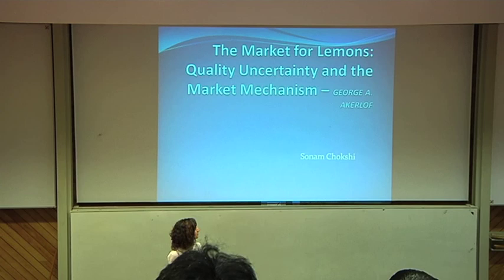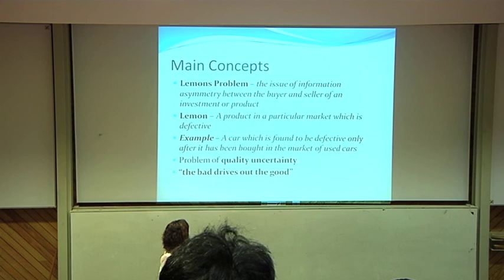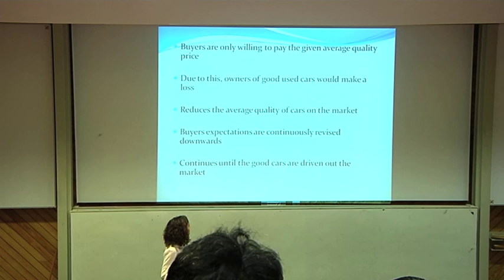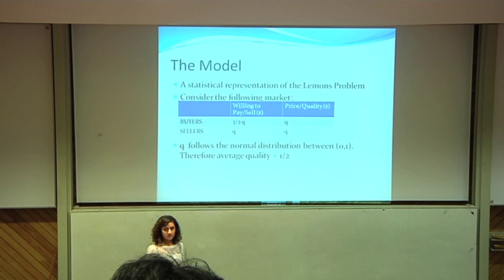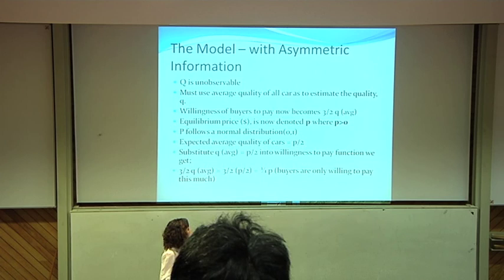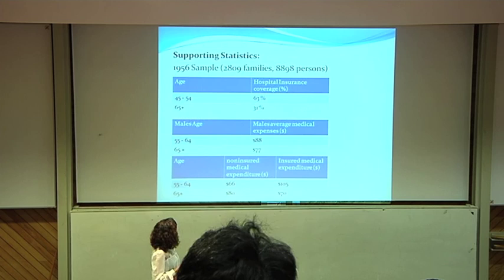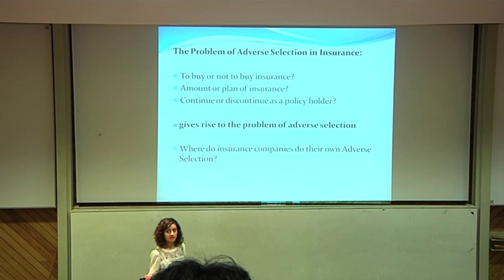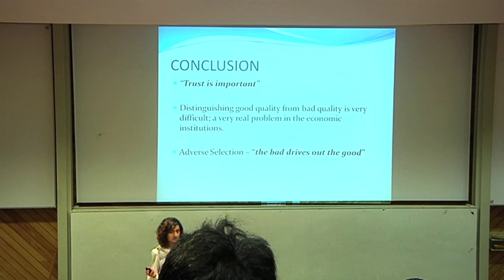Department of Economics Third Year Dissertation 2.mp4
A presentation of a Dissertation Project by finalist Economics student Sonam at the University of Leicester.